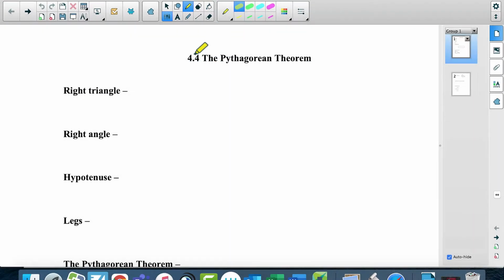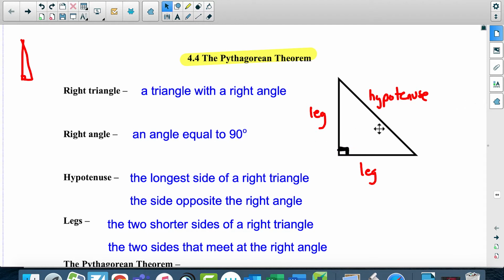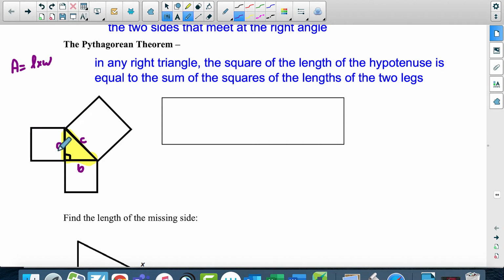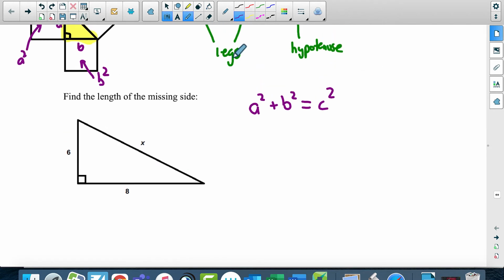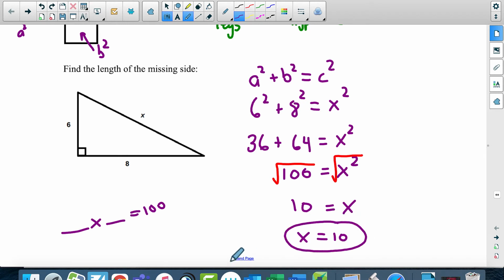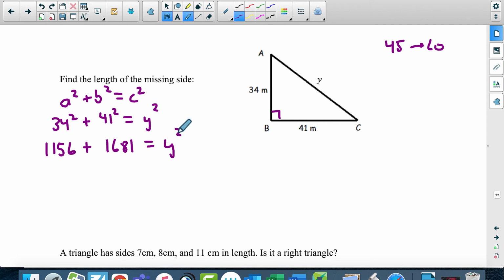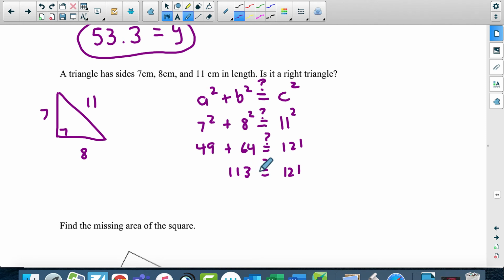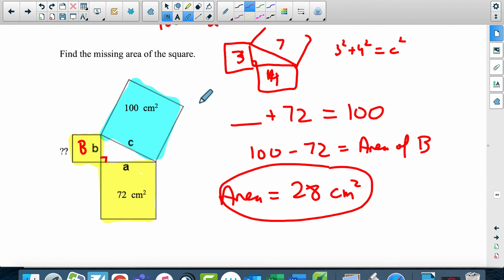4.4 The Pythagorean Theorem